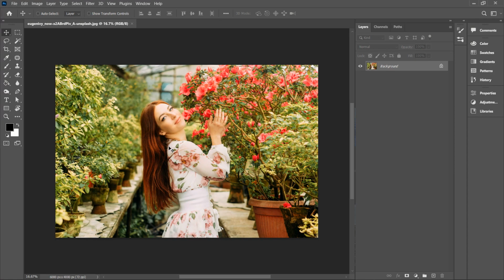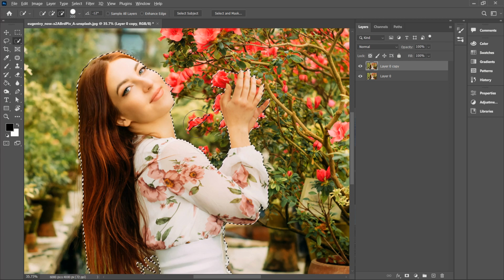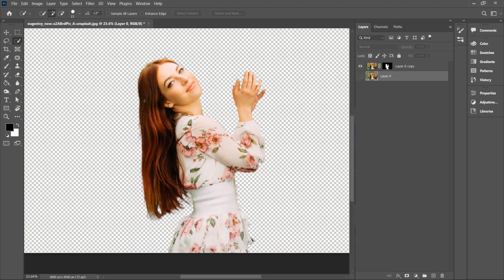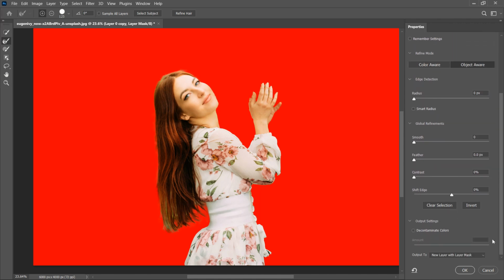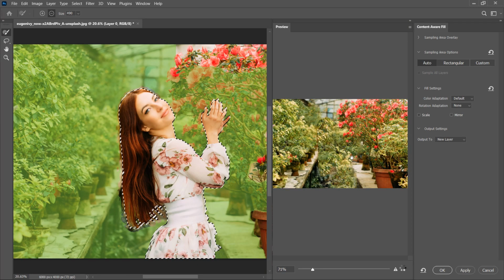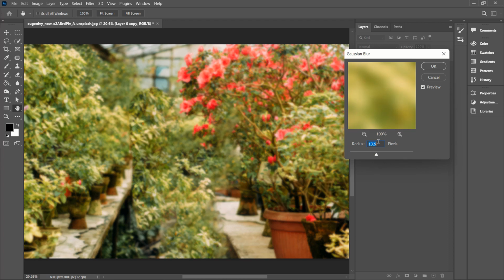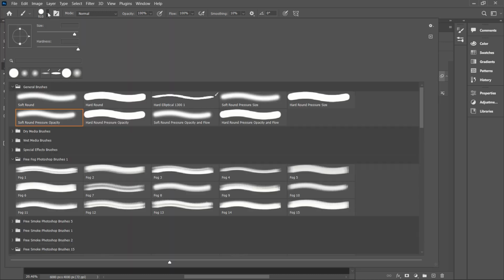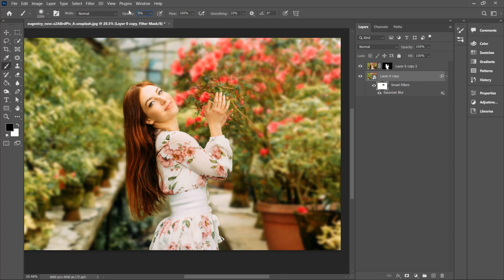How to Blur any Image's Background using Photoshop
Hello Everyone! In this video I'll tell you how to blur the background of any image using Adobe Photoshop! This trick can work in any version of Adobe Photoshop! You won't believe how quickly and simply Photoshop makes blurring background! It's gonna be a fun video so sit back, relax and ENJOY THE VIDEO!!!

Image I used (Credit : Євгенія Височина) By unsplash

How to remove White background from any image without using Photoshop
How to change the color of any outfit without using Photoshop